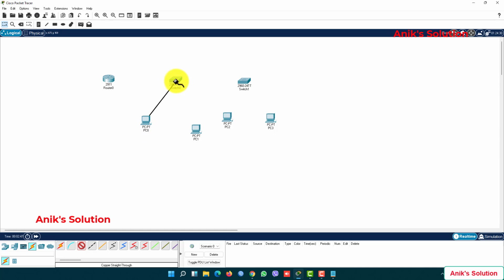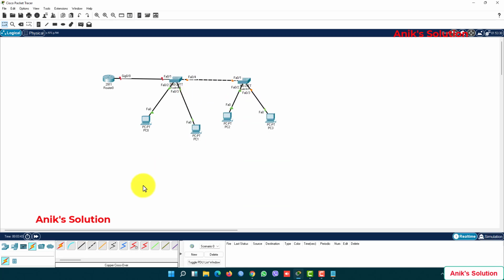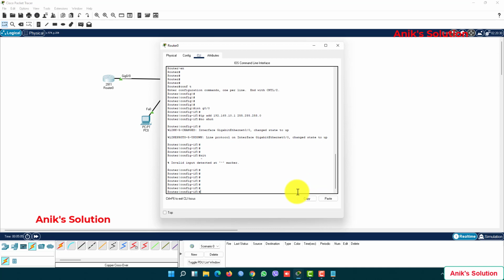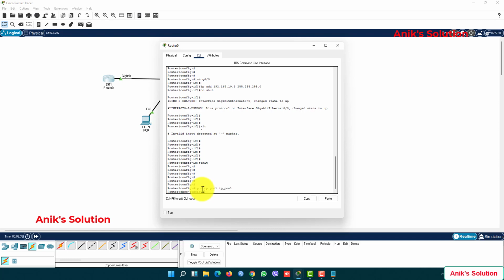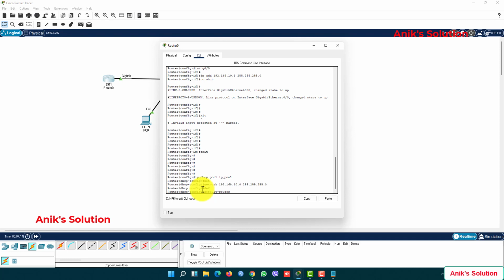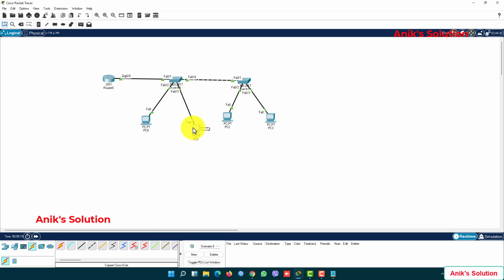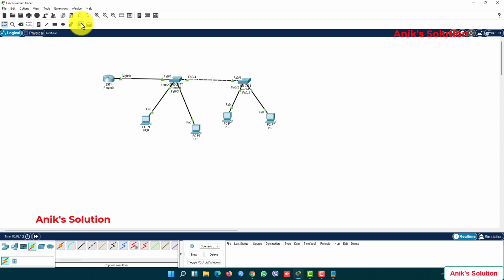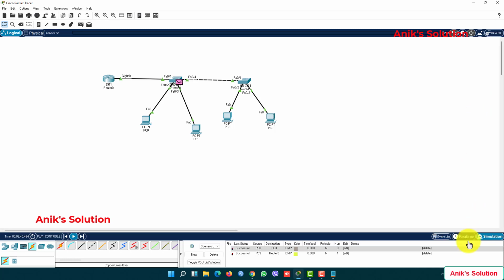How to configure DHCP Server in CISCO Packet Tracer | Latest Video 2021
How To Configure DHCP Server Configuration in Cisco Router using GNS3-Cisco CCNA Tutorial.
Domain Name Servers (DNS) are the Internet's equivalent of a phone book. They maintain a directory of domain names and translate them to Internet Protocol (IP) addresses. This is necessary because, although domain names are easy for people to remember, computers or machines, access websites based on IP addresses
In this tutorial I try to understand/learn how to configuration dhcp server/router to get ip automatic to pc from router..I used here gns3 software/simulator to make this video..you can also use cisco packet tracer software/simulator.
I used her one router and three pc and one switch...dhcp is easy method to get automatic ip address from router to pc...
The advantage of using DHCP is that changes to the network, for example a change in the address of the DNS server, need only be changed at the DHCP server, and all network hosts will be reconfigured the next time their DHCP clients poll the DHCP server. As an added advantage, it is also easier to integrate new computers into the network, as there is no need to check for the availability of an IP address. Conflicts in IP address allocation are also reduced.